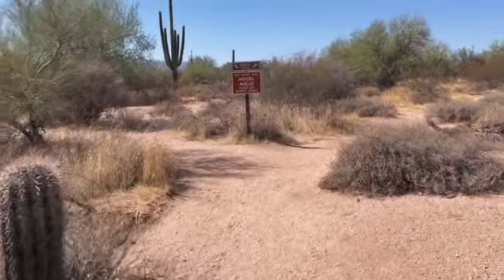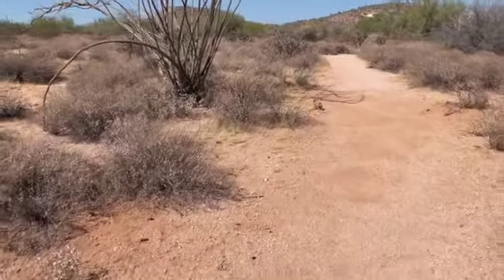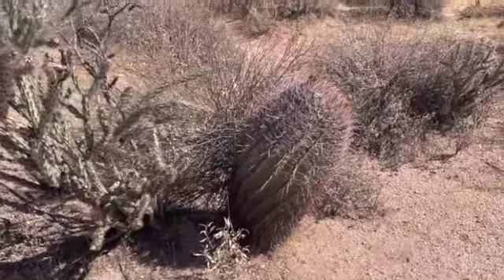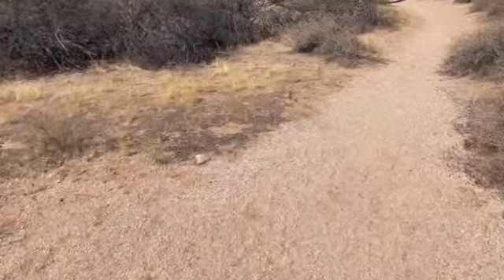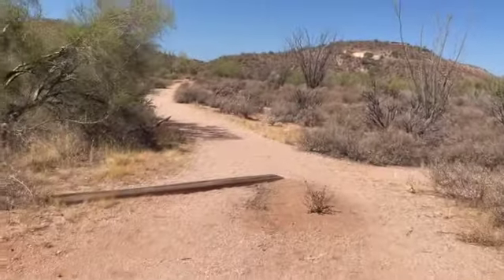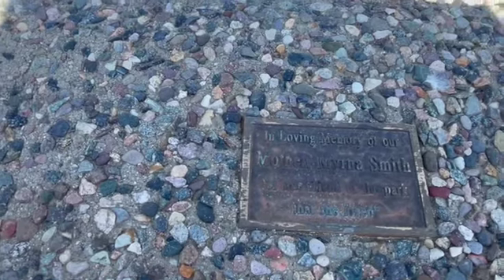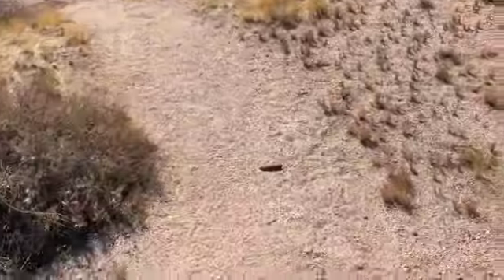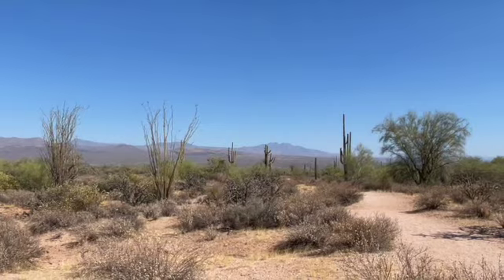North Trail , New equipment preview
McDowell Regional Park North Trail-  2.9 mile loop
Scenic , Cactus and and easy hike. Preview new equipment at end of Video